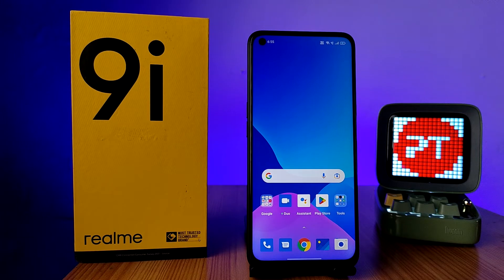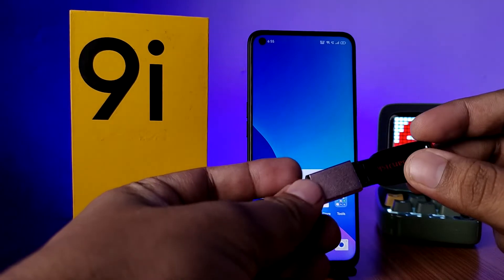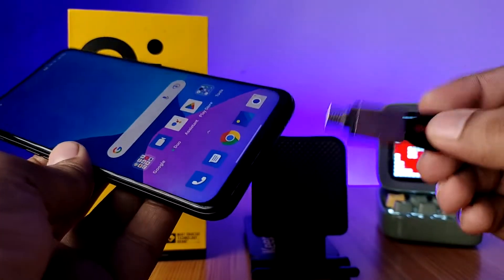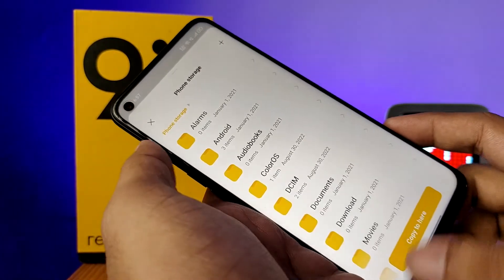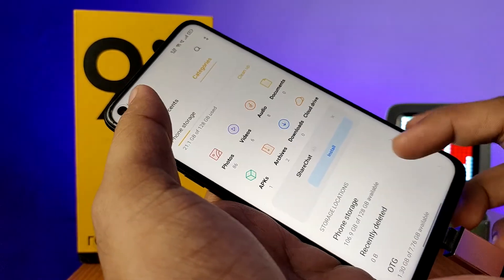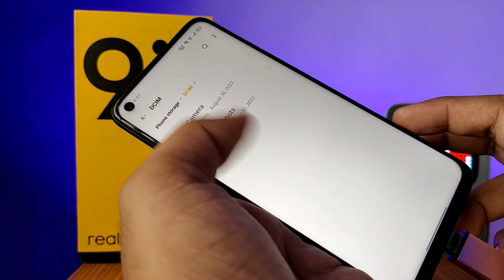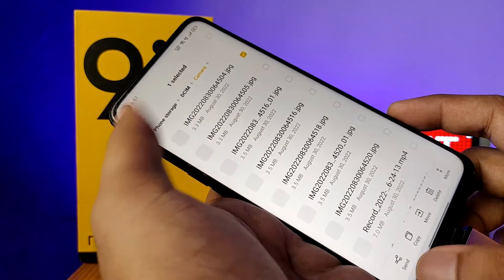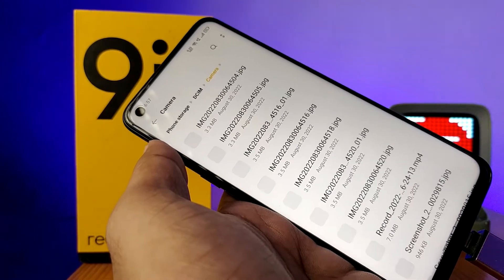How to use OTG and OTG Pen drive in Realme 9i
Hey Friends  ! Checkout this new video of How to use OTG and OTG Pen drive in Realme 9i